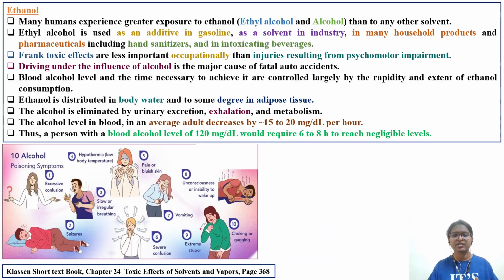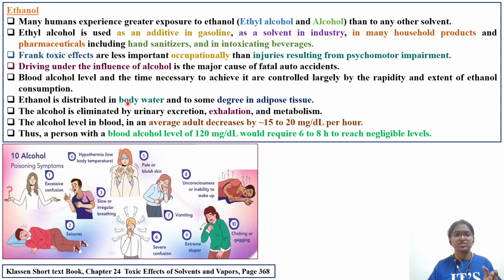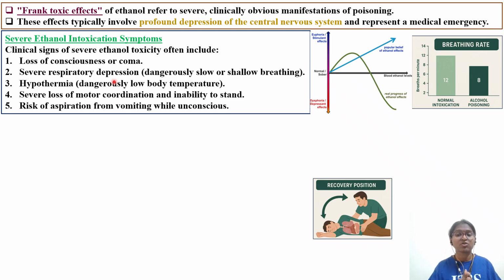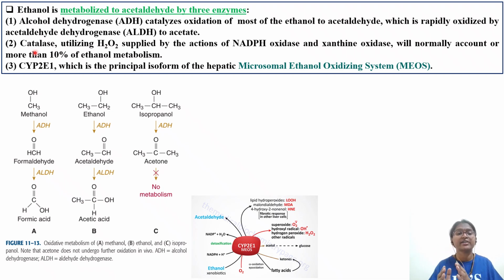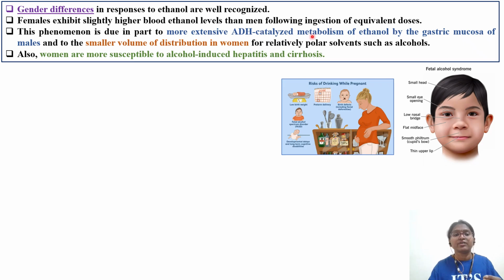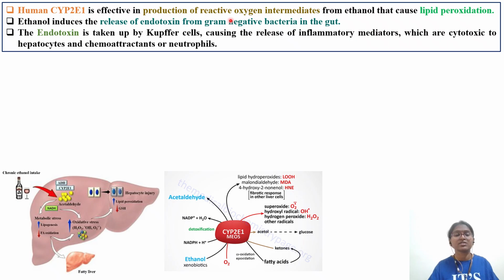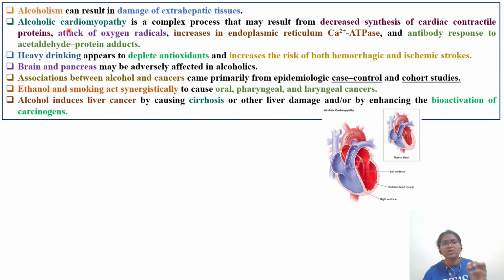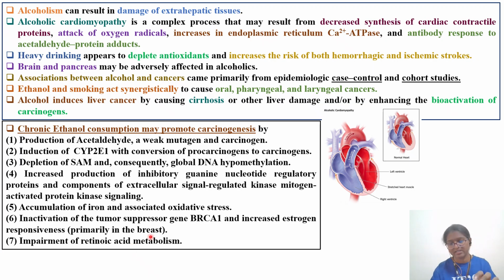DABT Topic_Ethanol Frank Toxic Effects_ FAS_Cardiomyopathy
In this video DABT#Diplomate of American Board of Toxicology#ABT#American Board of Toxicology#Aspirants#Toxicologists will learn about DABT Topic#Ethanol#Ethyl alcohol#Frank Toxic Effects# FAS#Fetal Alcohol Syndrome#Cardiomyopathy#Wernicke-korsakoff Syndrome#CNS Depression#Recovery Position#Alcohol dehydrogenase# ADH Catalase CYP2E1 Microsomal Ethanol Oxidizing System#MEOS#Alcoholism#Fetal alcohol spectrum disorder#FASD#Hyperlacticacidemia#Hyperlipidemia#Hyperuricemia#Hyperglycemia#Ca2+-ATPase#DNA Hypomethylation#Tumor suppressor gene BRCA1.